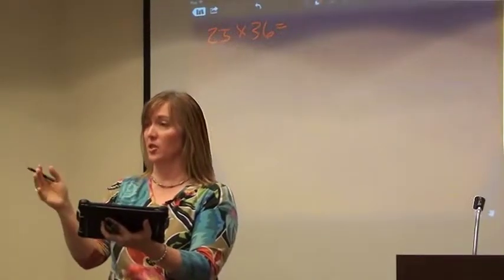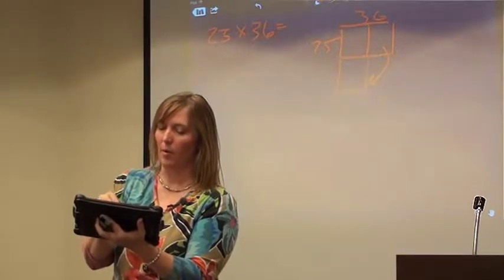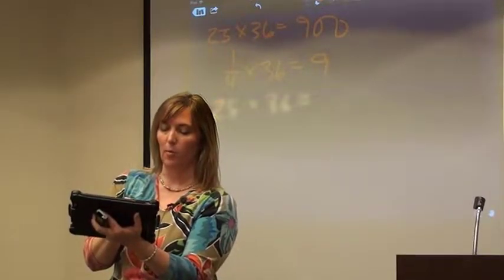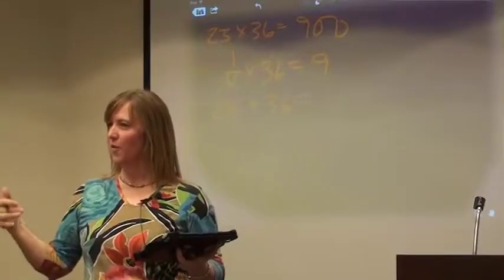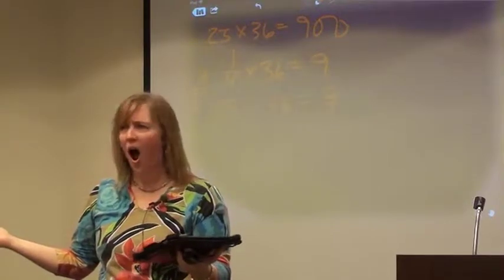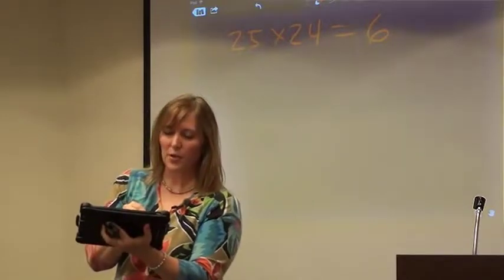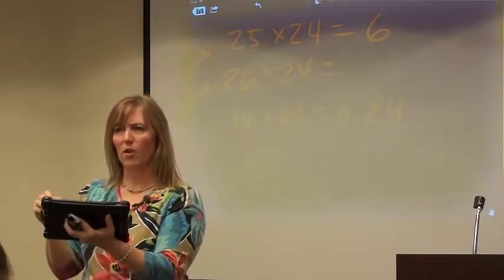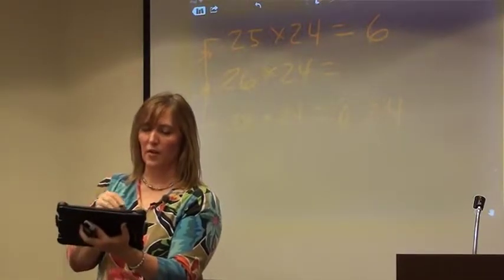Multiplying Decimals Using Fractions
Thinking about 25x24 can help you multiply with .26x24.

"Don't do number stuff up here (in your head), and don't do it out here in the air, model it on the board."

"When you have kids in your room, you really teach that math is figureoutable and they need to think about it.  Send them out with the message that math is still figureoutable in the next grade, even if their teacher is not quite sure about that.  Even if from here on out they see some things that look like they need to memorize it, math is still figureoutable.  Give them that power to know that they can continue to figure out from there."